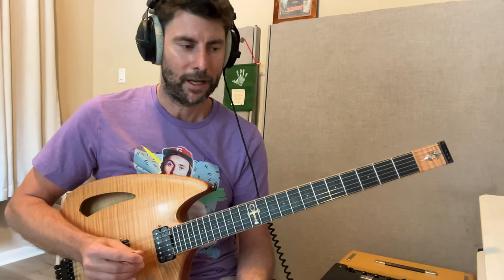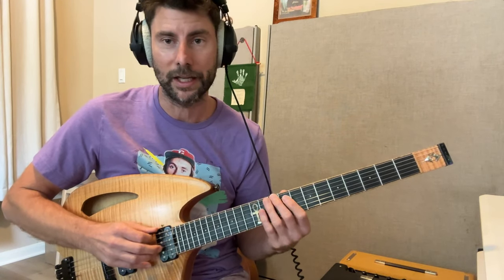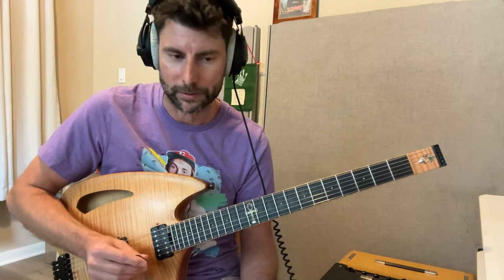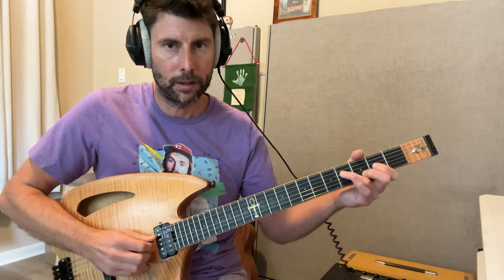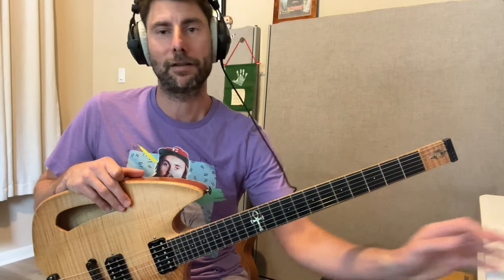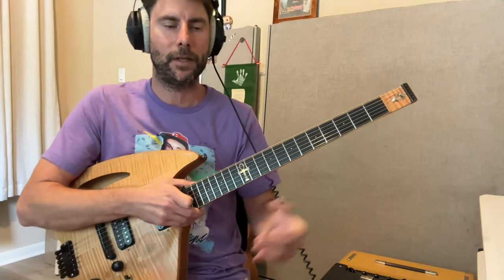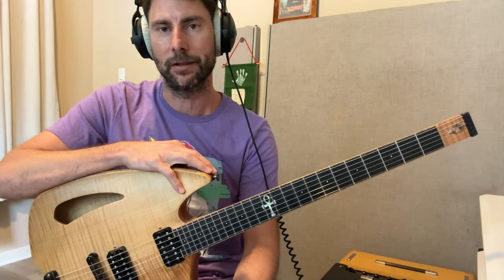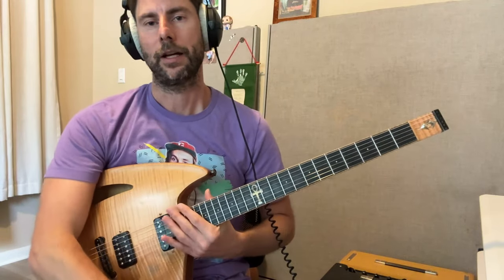How To Play Gotta Jibboo by Phish • Josh Pearson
Here's my rundown on Phish's Gotta Jibboo.  An easy song to learn and play with some added ideas on how to solo over it.

Great song to solo over using E Mixolydian.